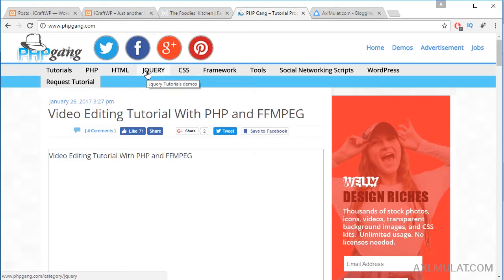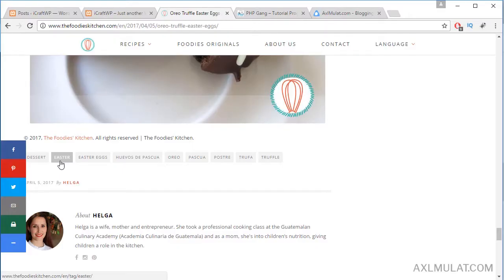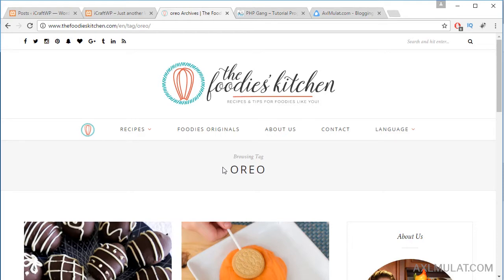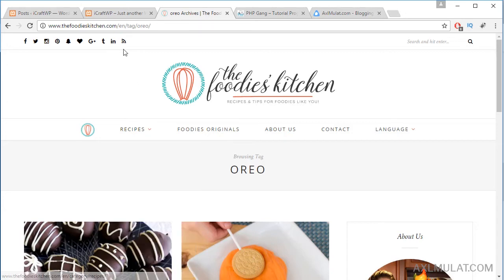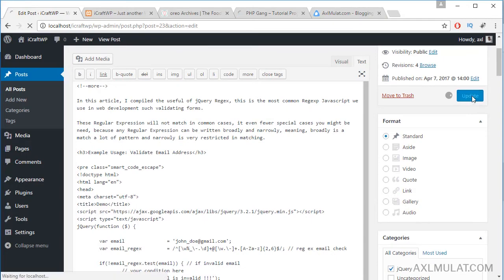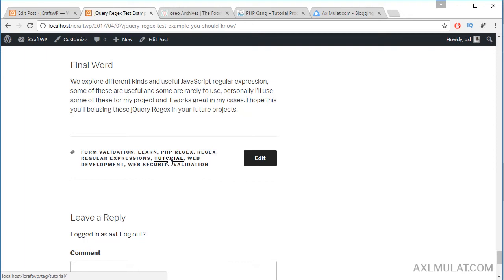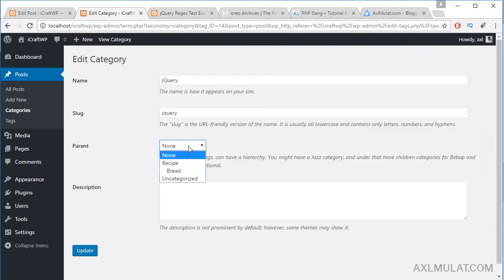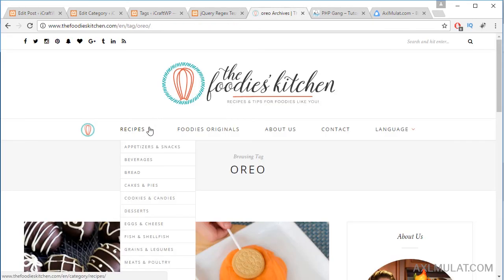WordPress Tutorial for Beginners - Adding Categories and Tags to Blog Post - Part 11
In this part 11 of WordPress Tutorial for Beginners, we well add the categories and tags to the blog post which i add in the previous part, categories and tags are two main taxonomies in WordPress before we add it is important to know how to use them.

You can add a categories to blog post in non hierarchy or hierarchy type depending on your post which is need to hierarchy type.

In my site the categories is non hierarchies.

I strongly suggest watch all videos and don't skip, stay tune.

► Part 15: How to add Video from Youtube and Vimeo

PRODUCED BY:
Axl Mulat